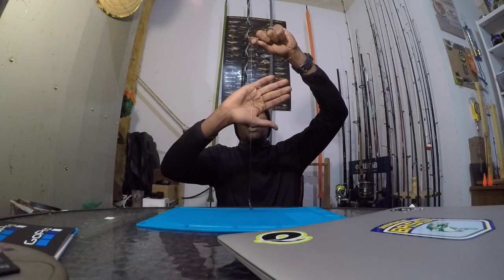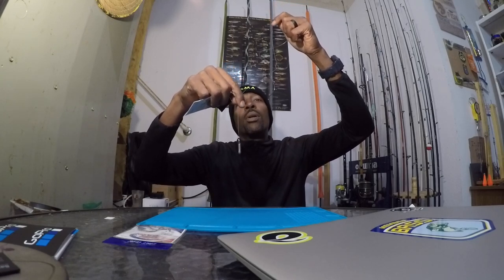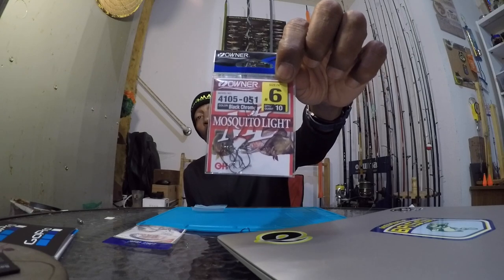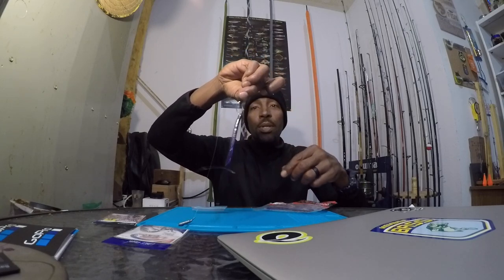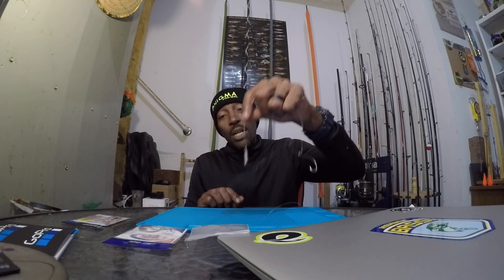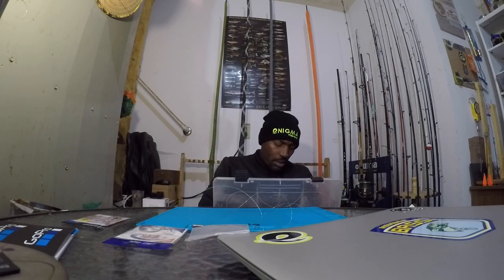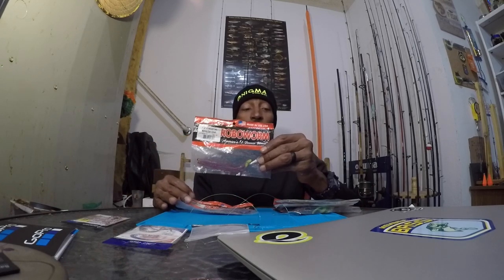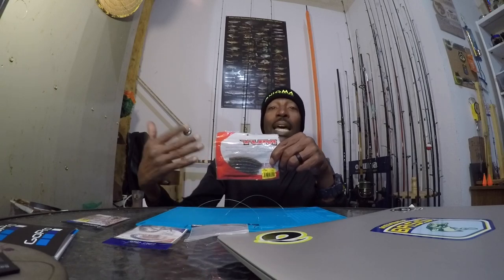BASS Fishing Tip - DROPSHOT in Light and HEAVY Cover - My Setups!!!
Yes, I am new to the Dropshot. BUT, I catch a lot of Bass with it and, I want to share my experience with you. You ready? Let's Go!!!

Gear:
7' Medium-Heavy/Fast Flats Master Spinning Rod by Enigma Fishing

7'2" Medium/Fast HPT Spinning Rod by Enigma Fishing

HP30 HPT Spinning Reel by Enigma Fishing

IP30 IPPON Spinning Reel by Enigma Fishing

P-Line CXX Fluoro 6lbs. and 12lbs.

Apparel:
Black Enigma Cap
Black Hoodie Enigma

Camera:
GoPro Hero 4 Black
Refurbished - what I use